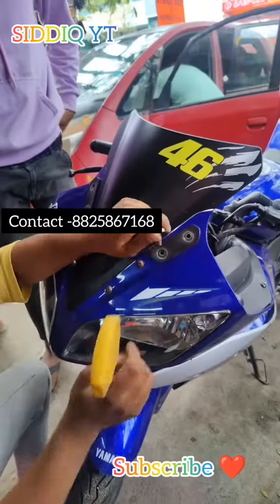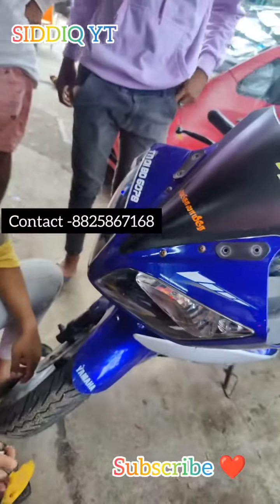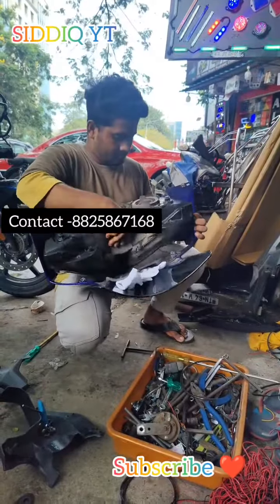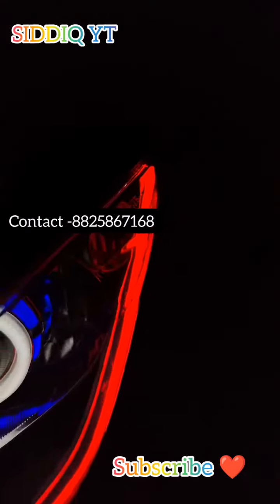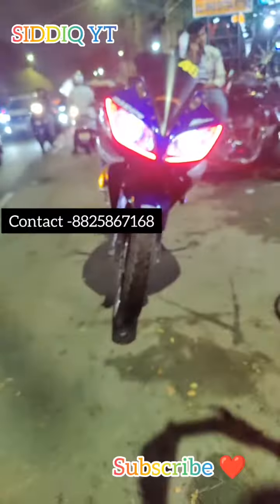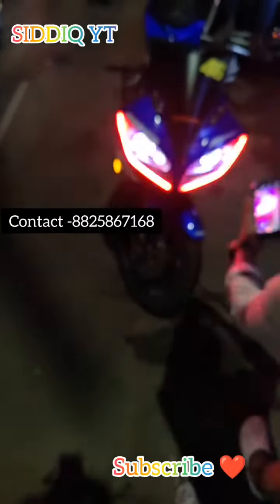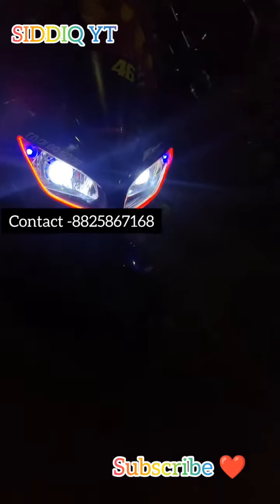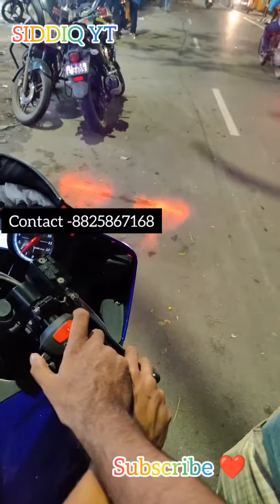R15 V2 DRL Installation 😎 Prodject light Modified 🔥 PULLINGO BIKE 😱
SIDDIQ YT 😍